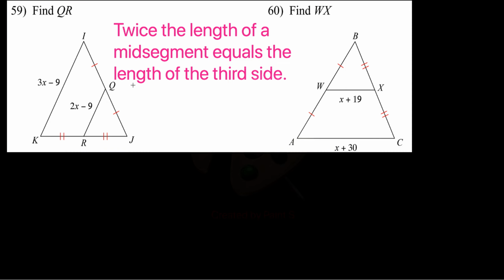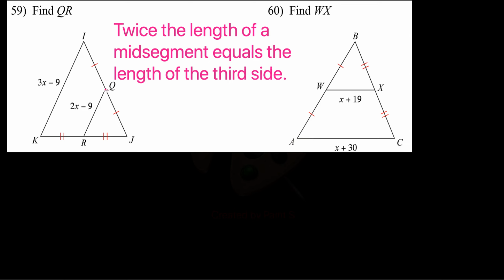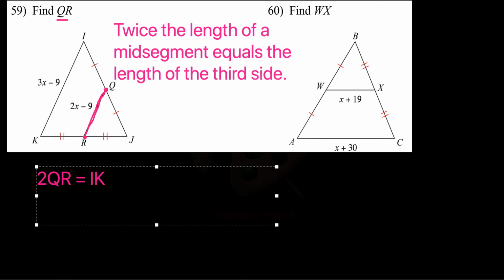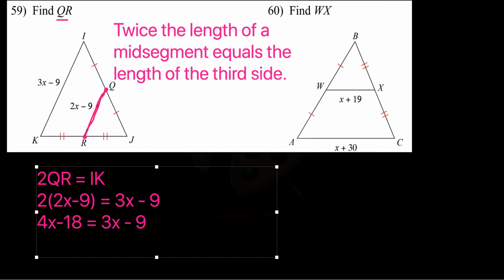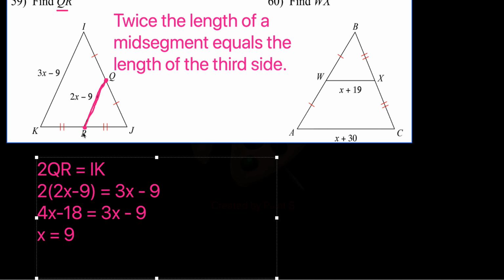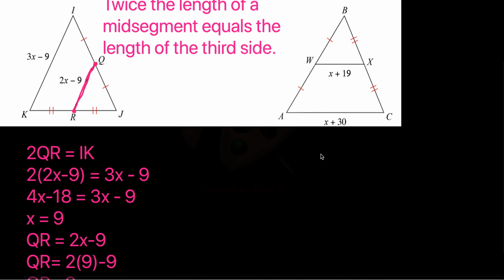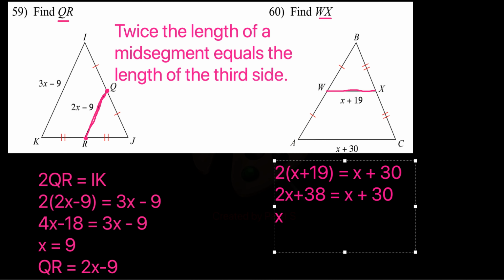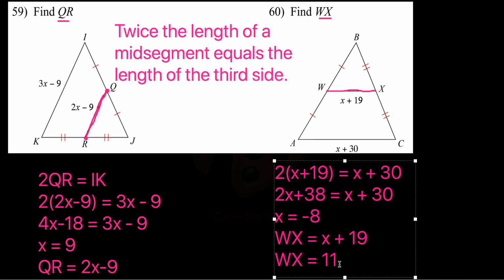Using Midsegment Theorem